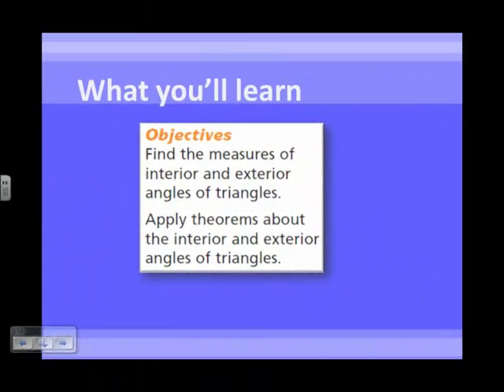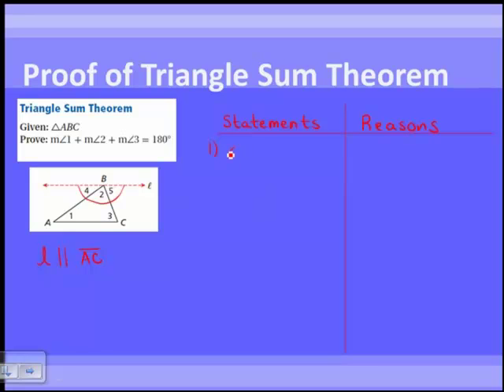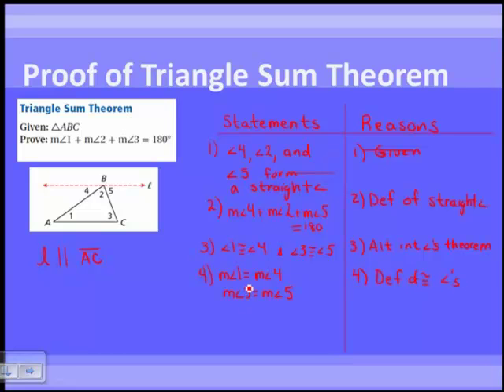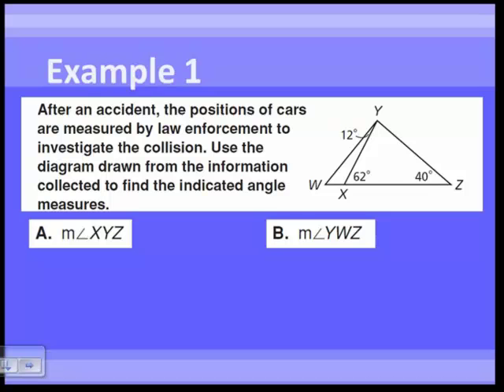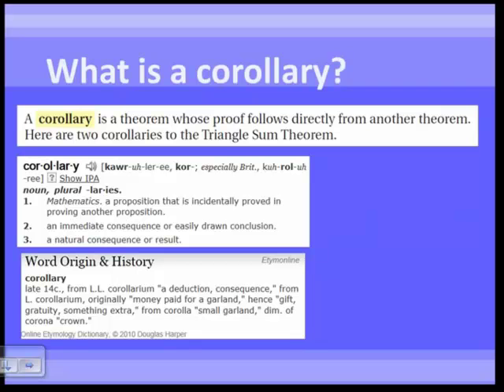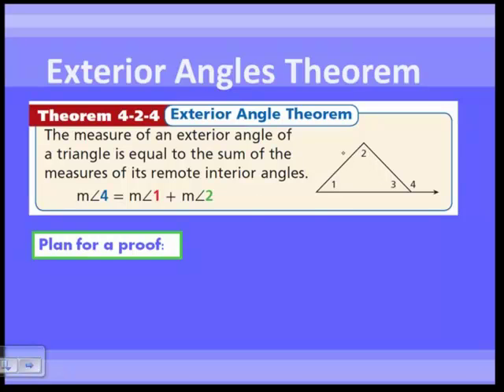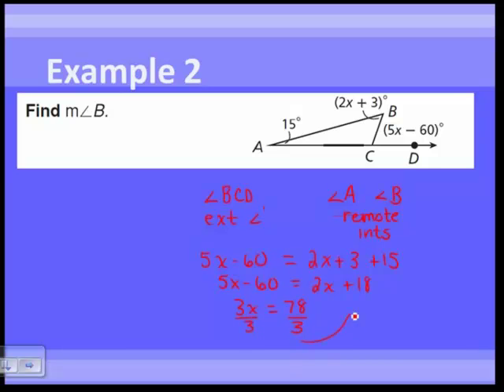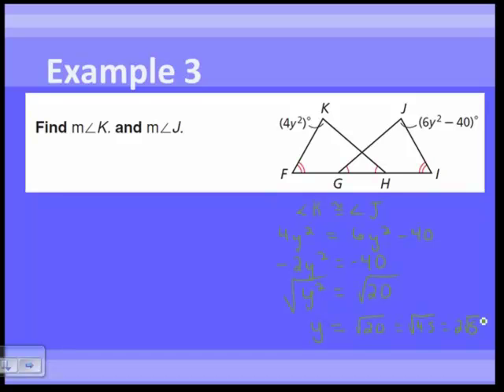Section 4.3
Video recorded using Camtasia Studio by TechSmith Corp